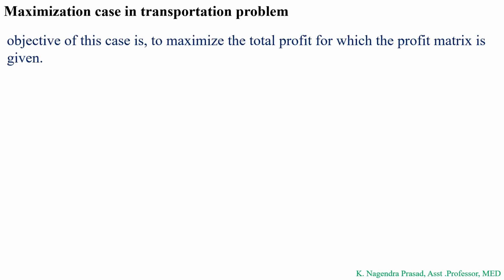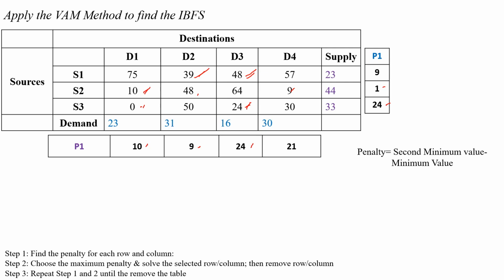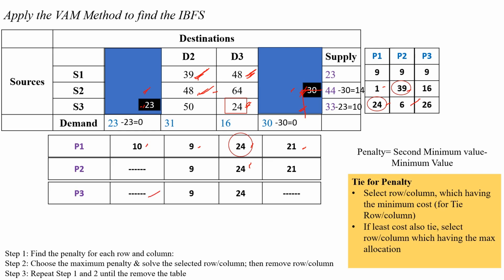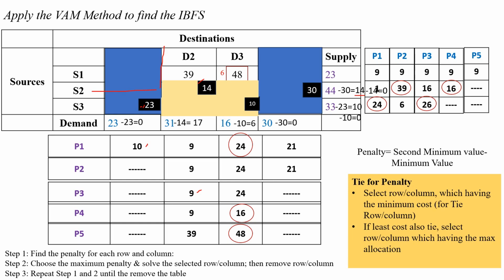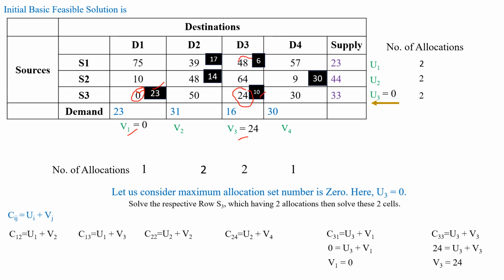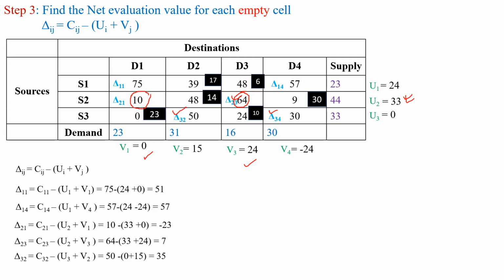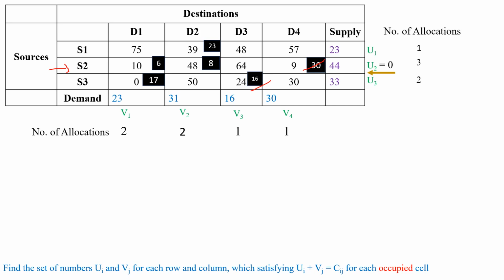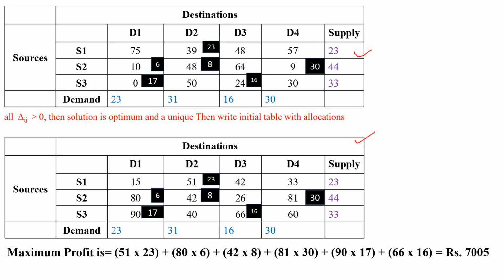Maximization Transportation Problem + Tie in VAM | Easy Explanation | MBA, BSC Maths & GATE ME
In this video, you will learn how to solve a Maximization Transportation Problem step by step using the MODI (Modified Distribution) Method. We also cover an important concept — Tie Case in Vogel’s Approximation Method (VAM) — which is often confusing for students.

📚 This lecture is perfect for:

Engineering students (Mechanical, Civil, etc.)
GATE / SSC JE aspirants
Operations Research beginners

👉 Topics covered:
✔ Maximization Transportation Problem
✔ Converting maximization to minimization
✔ Vogel’s Approximation Method (VAM)
✔ Tie-breaking in VAM
✔ MODI Method (Optimality Test)

💡 Learn concepts in a simple and exam-oriented way!